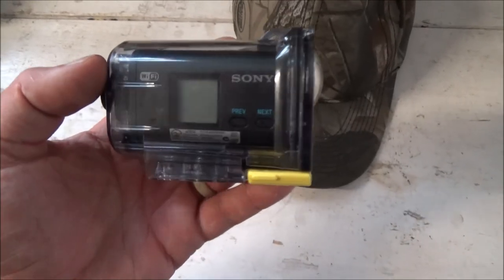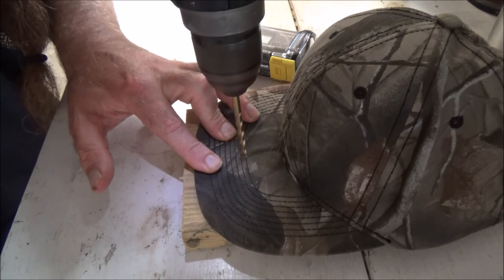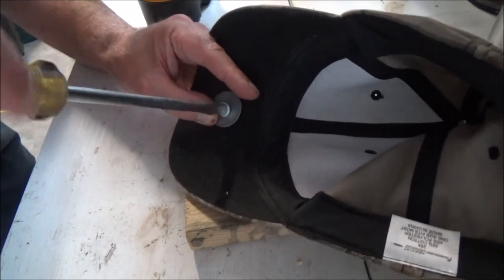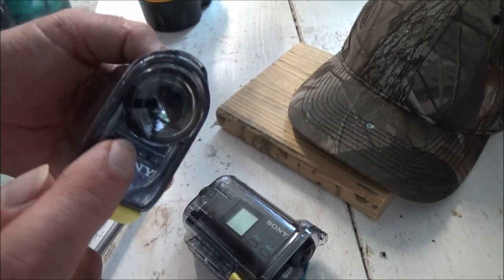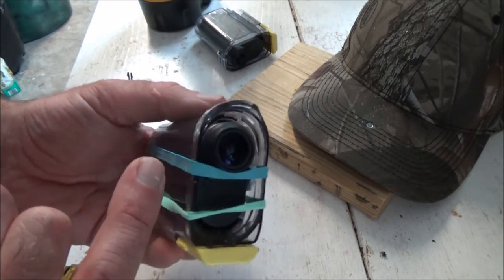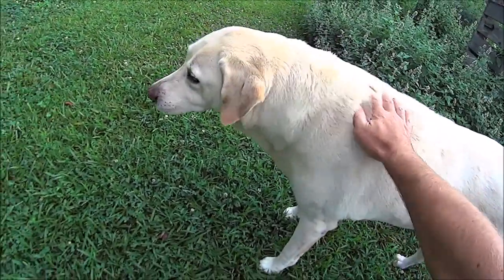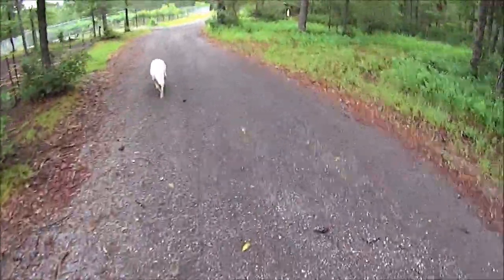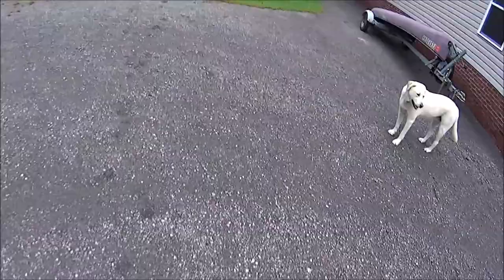how to make a hat cam - Sony action cam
This really simple, inexpensive action cam mount works GREAT! It takes less than 5 minutes to make. Would also work for a GoPro.